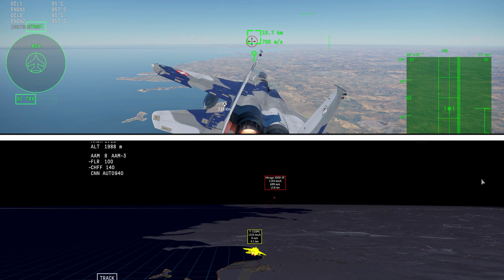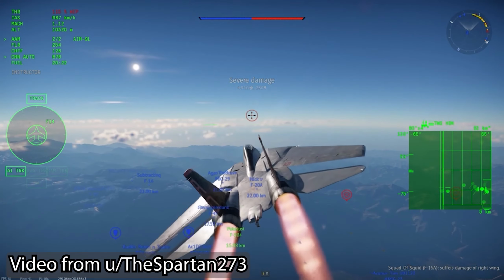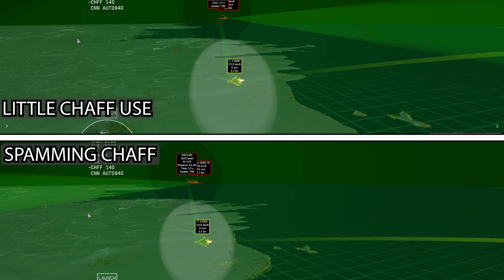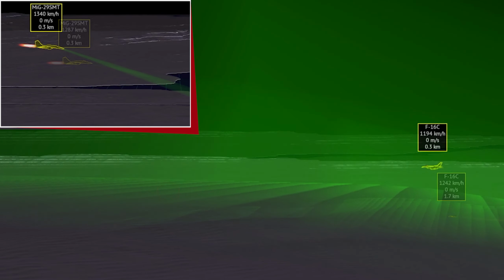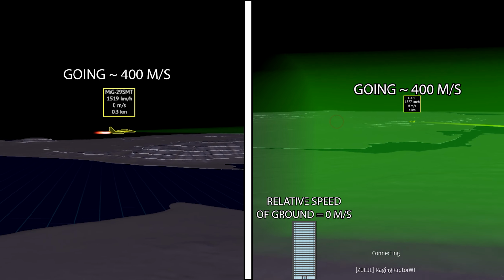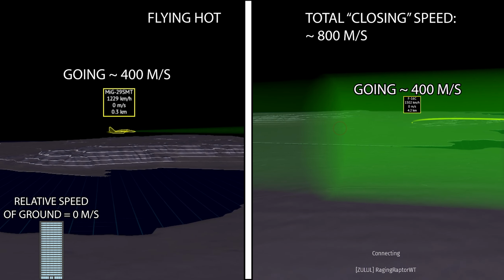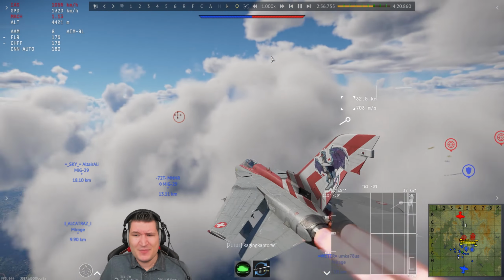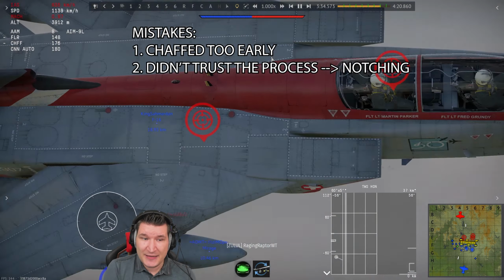How to NOTCH ANY FOX-3 - Active Radar Homing Missiles in War Thunder Guide (2024)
Ever wondered how to Notch and Dodge the new FOX-3s in War Thunder?

Well Buckle Up, this Guide is for you!

We'll cover three key steps: reacting quickly by flying perpendicular to the missile (notching), deploying chaff at the right moment, and staying calm under pressure. Understand the theory behind these tactics and why they work, even against modern, advanced missiles. With practical examples and tips, you'll improve your chances of survival in-game. Let's dive in and outmaneuver those missiles

Chapters:
00:00 Intro
00:42 How to Notch!
03:15 The Theory on how Radars Work
07:02 Combining TWS, IOG+DL and Chaff
11:46 Revisiting the First Scene

You want to try out War Thunder and want to help me out, take this link right here :)

This Video is my take on the Devblogs and should be an alternative  to Videos from The European Canadian ( TEC), About Thunder and others :)